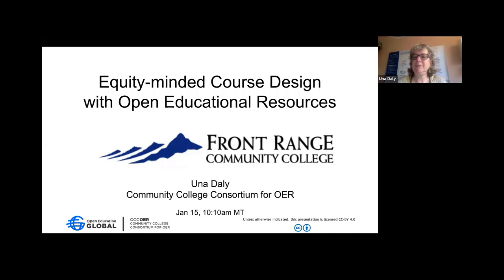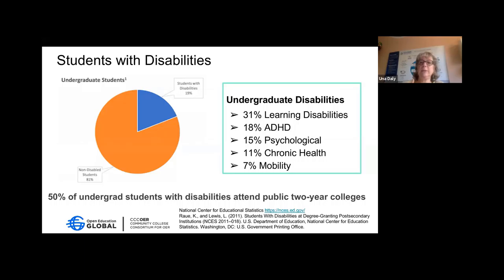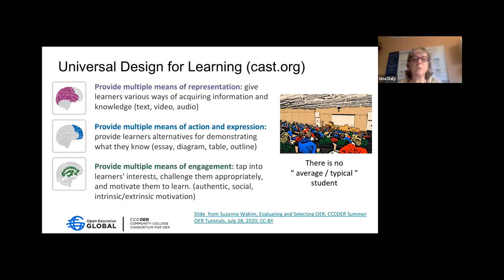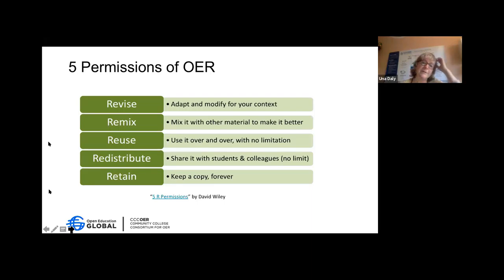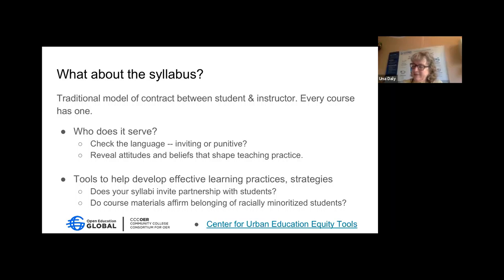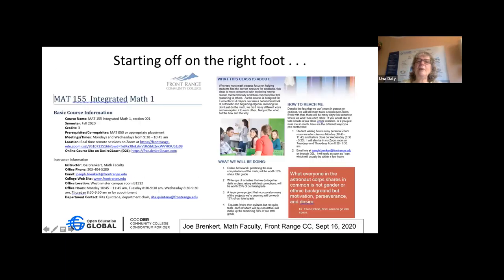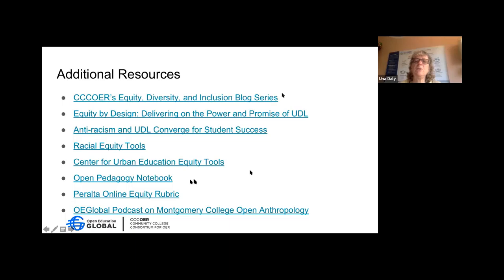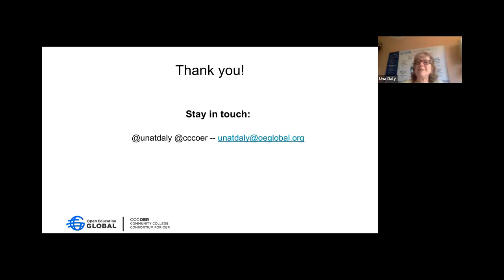Equity-minded course design with OER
OER empowers faculty to transform their teaching to be more inclusive and accessible particularly for traditionally underrepresented students. With the Universal Design for Learning principles as a framework, you will have an opportunity to explore different ways to engage students in their learning. Examples of OER-enabled teaching practices including co-curation and co-development of instructional materials with students will be shared.